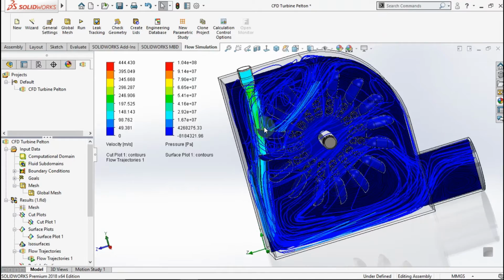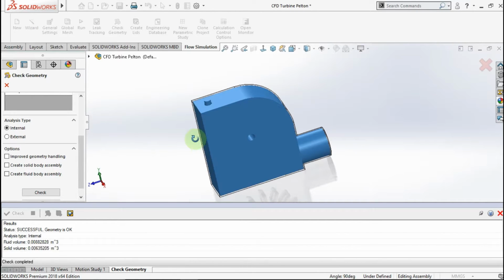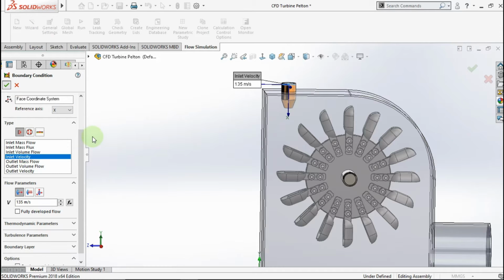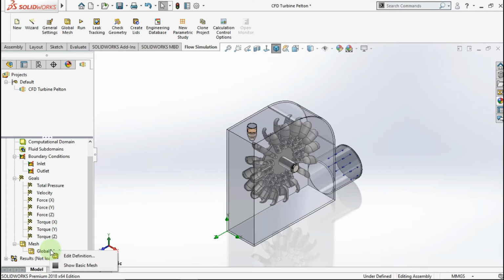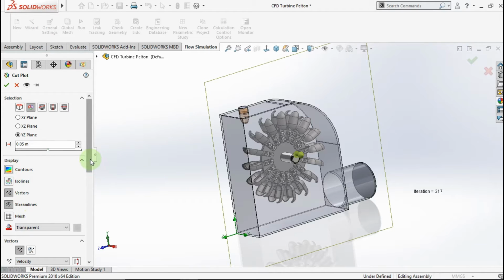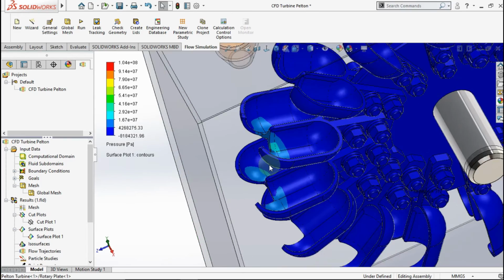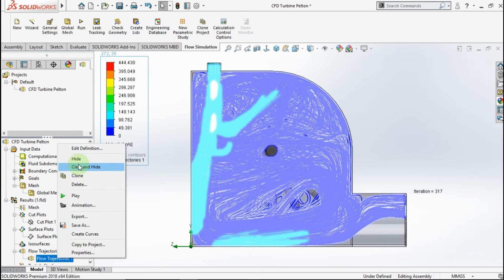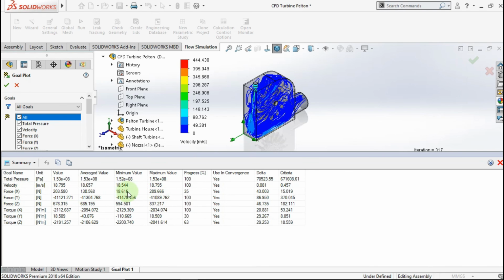CFD Analysis Pelton Turbine Use Solidworks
In this video i show you how to analysis fluid dynamic at Pelton Turbine in Solidworks.

Segmen Video

00:00 CFD Analysis Pelton Turbine Use Solidworks
01:00 Insert Parameter
07:02 Result